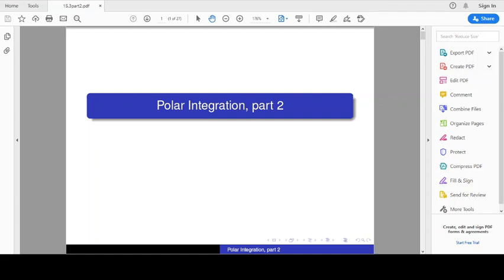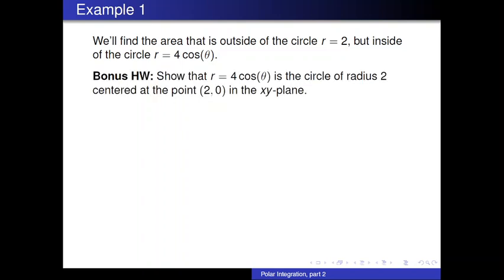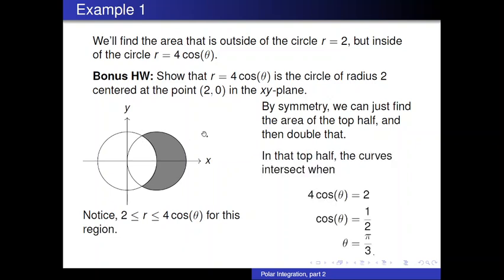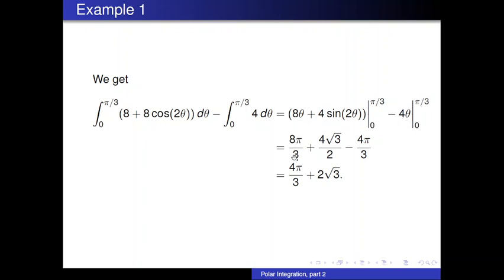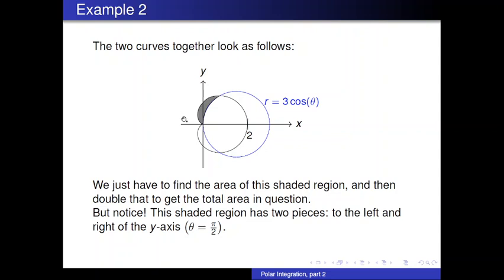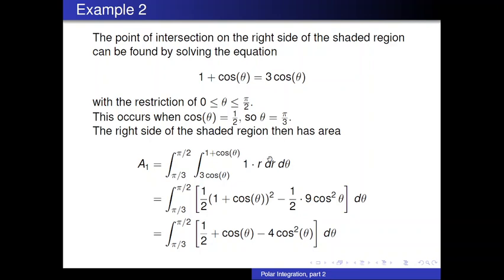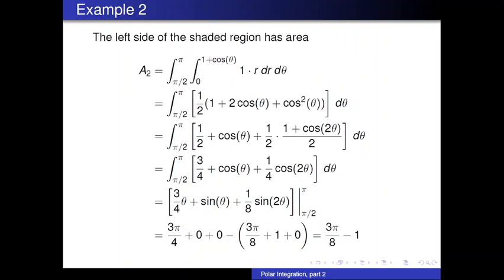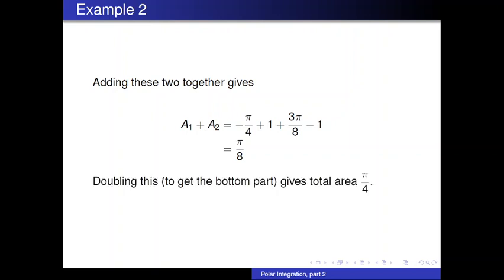15 3part2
We'll discuss polar "non-boxes," and do some integrals over some of those.